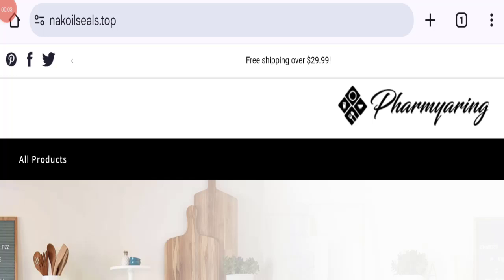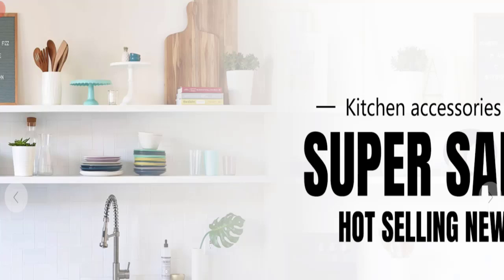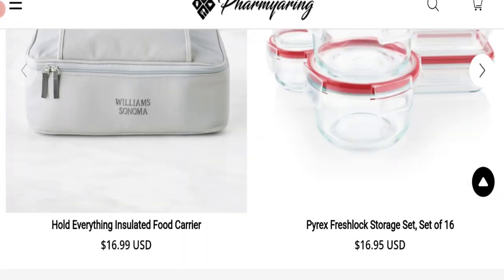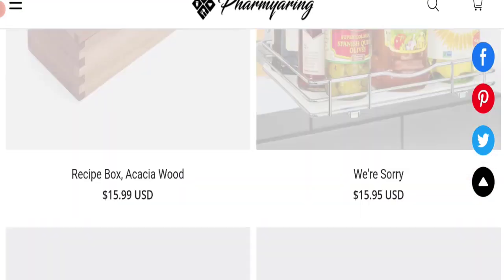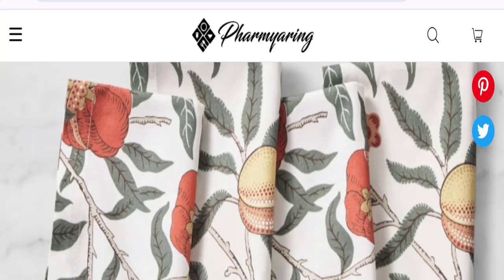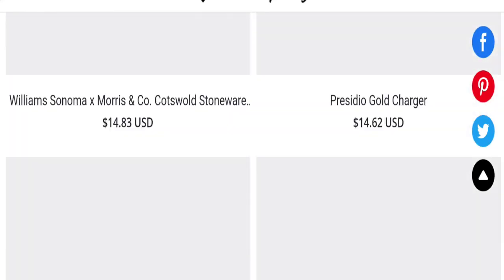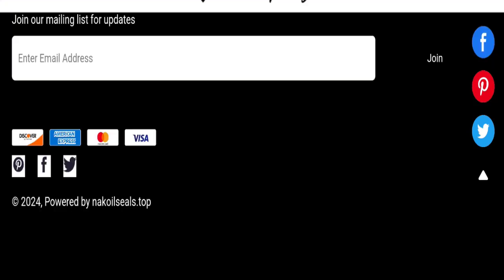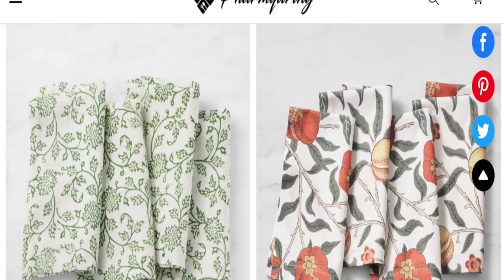Nak Oil Seals Reviews (Oct 2024) This Site Is Legit or Not? Watch Video!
Do you want to know about Nak Oil Seals Reviews? Watch this video till end because in this video you will get to know about the legitimacy of the site.

1. How to Refund on PayPal? Step-By-Step Guide on the Refund Policy

2. How to get a refund for a fraudulent credit card transaction

3. How to check whether a product is genuine or not?